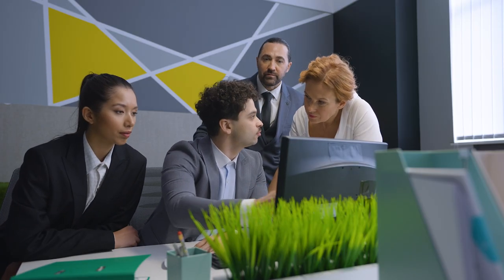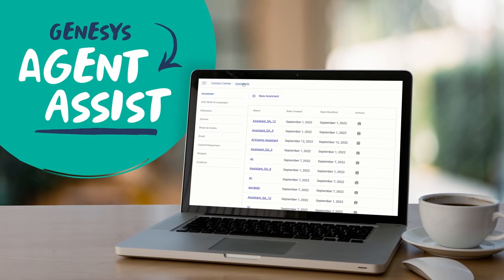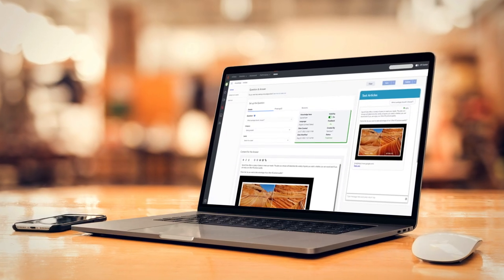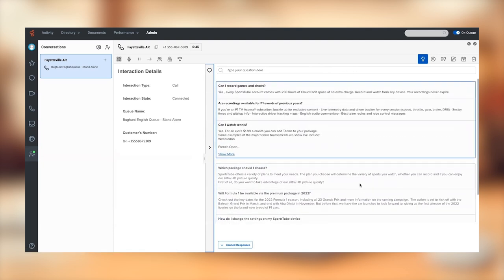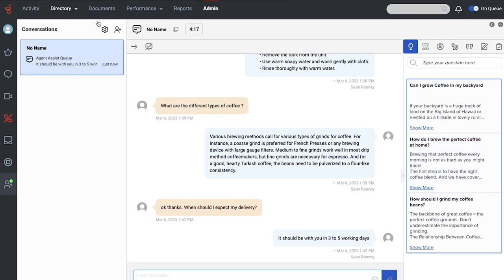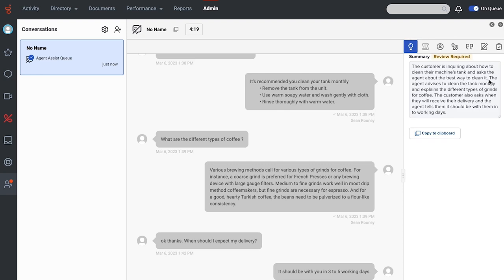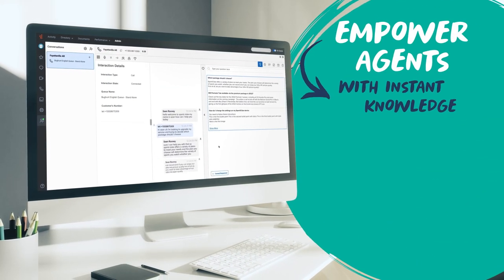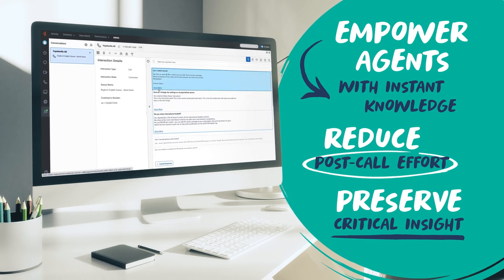Empower Your Agents in Real Time with Genesys Agent Assist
Providing agents with timely support unleashes your employee superpower. No more rushed learning, mix-and-match knowledge or guesswork, and less time spent on manual, repetitive tasks that take the focus away from building empathy. With AI-enabled Agent Assist, agents get the right information in real-time while embedded Generative AI turns every conversation into a new source of insight.